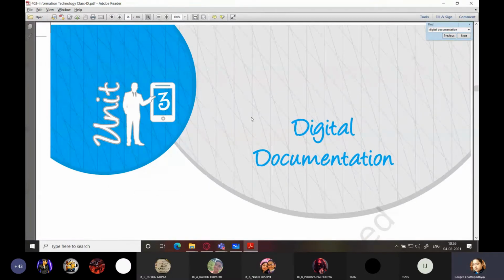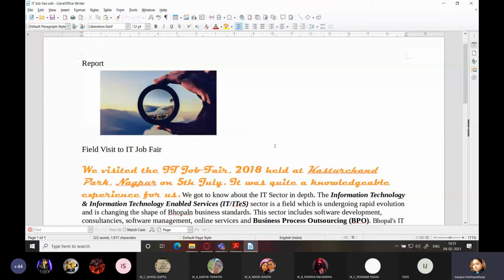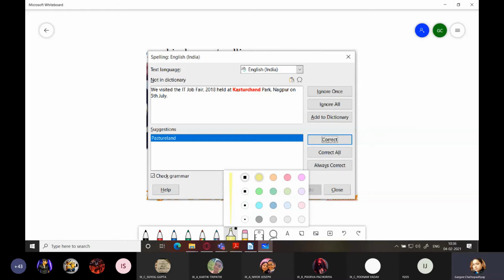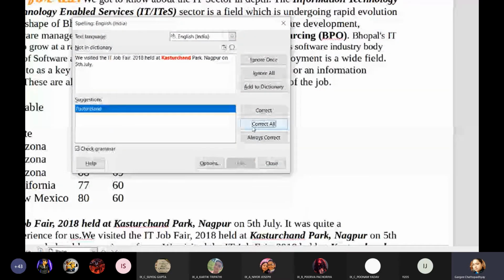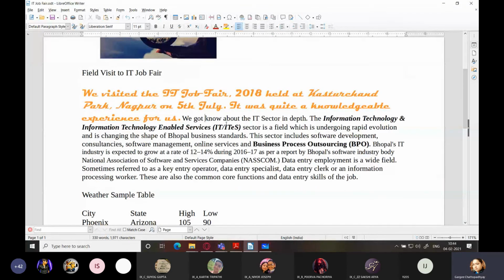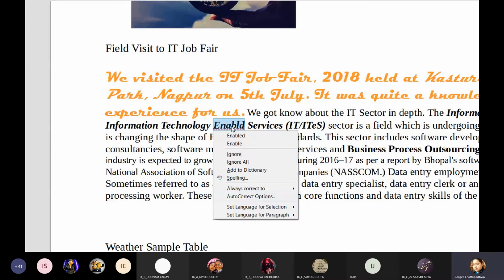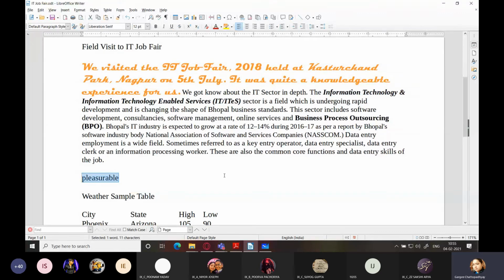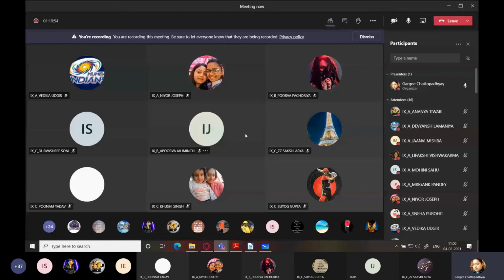Class 9 Spelling and Grammar, Thesaurus in Libreoffice writer | IT